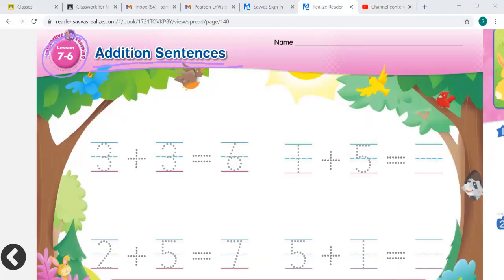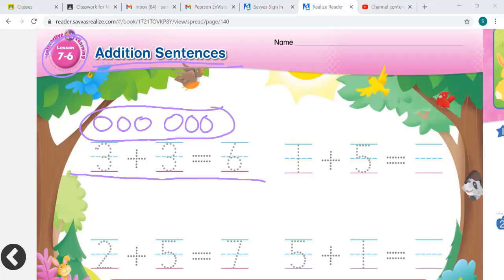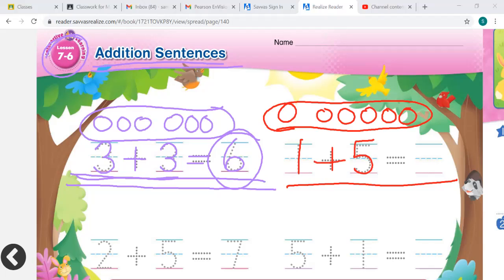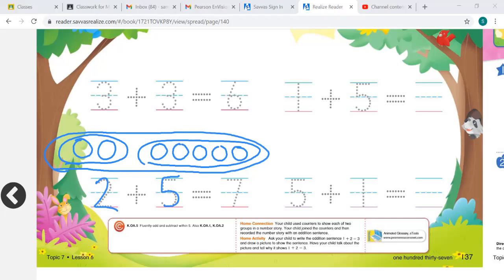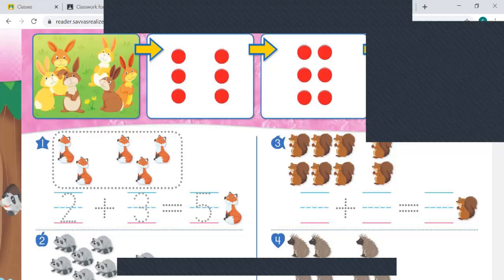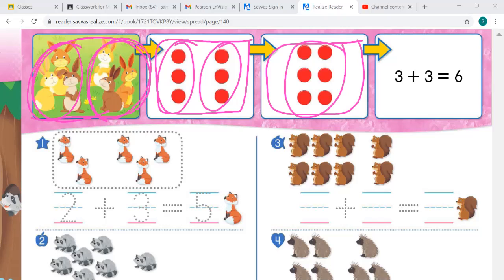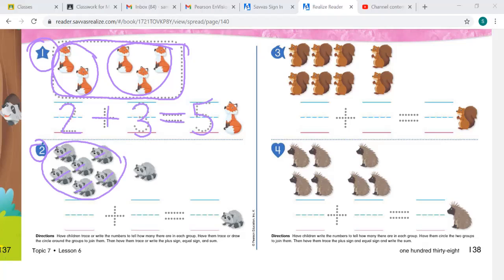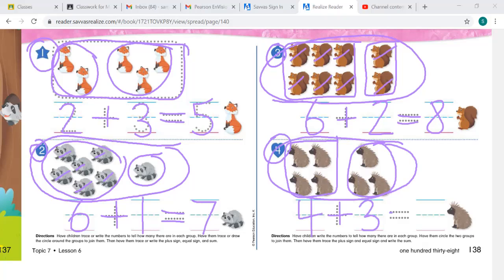Kindergarten Math Lesson 7-6